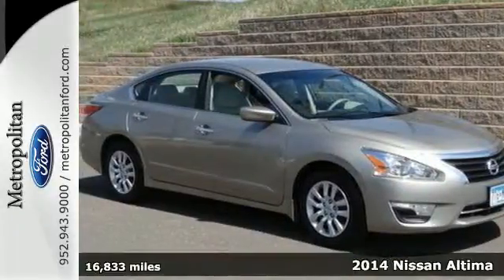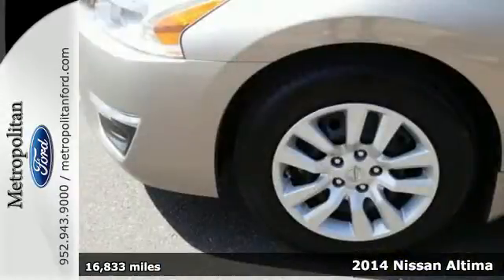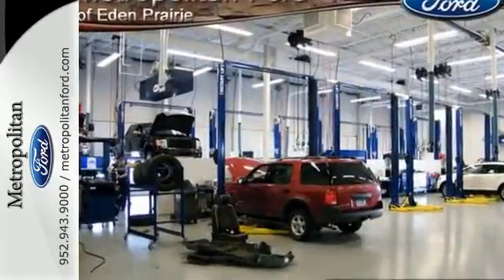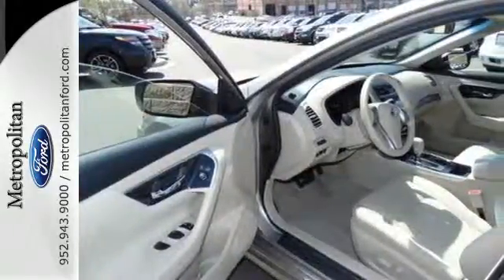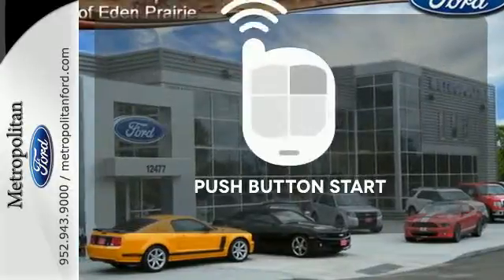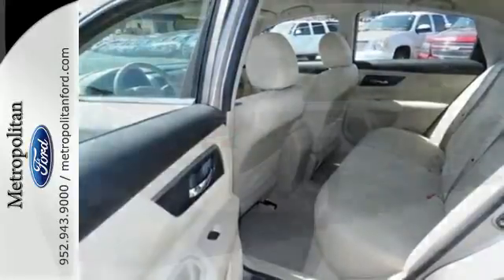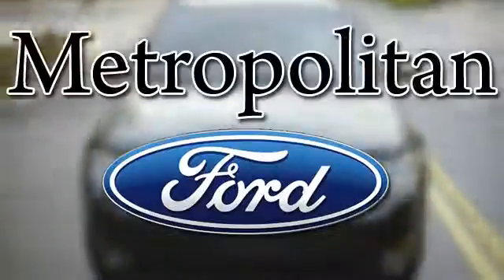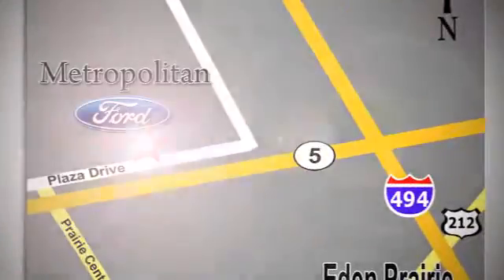2014 Nissan Altima Minneapolis MN Eden Prairie, MN 158380A4 - SOLD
Year: 2014
Make: Nissan
Model: Altima
Trim: 4dr Sdn I4 2.5 S 2.5L
Engine: 2.5 L 4 Cyl. Cyl.
Transmission: Automatic
Color: Saharan Stone Metallic
Interior: Beige
Mileage: 16833
Stock #: 158380A4
VIN: 1N4AL3AP2EC169733
$1,100 below NADA Retail!, FUEL EFFICIENT 38 MPG Hwy/27 MPG City! 2.5 S trim. LOW MILES - 16,817! Bluetooth, CD Player, Overhead Airbag, iPod/MP3 Input. CLICK NOW! KEY FEATURES INCLUDE: iPod/MP3 Input, Bluetooth, CD Player. MP3 Player, Remote Trunk Release, Keyless Entry, Child Safety Locks, Steering Wheel Controls. EXPERTS REPORT: The Altima feels more focused and responsive than many rivals do, yet it doesn't beat you up over bumps. -Edmunds.com. Great Gas Mileage: 38 MPG Hwy. A GREAT VALUE: This Altima is priced $1,100 below NADA Retail. MORE ABOUT US: Metropolitan Ford Of Eden Prairie in Eden Prairie, MN treats the needs of each individual customer with paramount concern. We know that you have high expectations, and as a car dealer we enjoy the challenge of meeting and exceeding those standards each and every time. Allow us to demonstrate our commitment to excellence! Pricing analysis performed on 4/16/2015. Fuel economy calculations based on original manufacturer data for trim engine configuration. Please confirm the accuracy of the included equipment by calling us prior to purchase.

Address:
12477 Plaza Drive